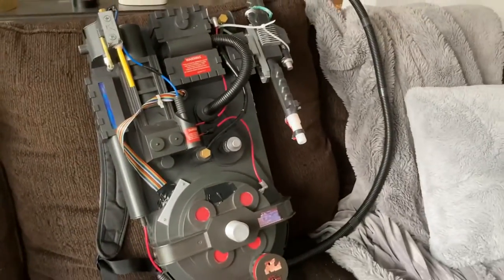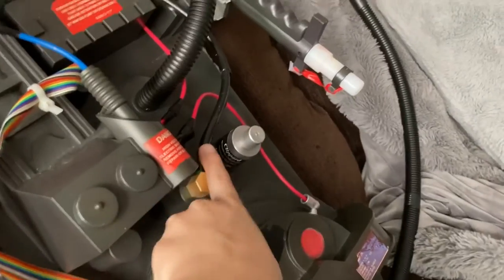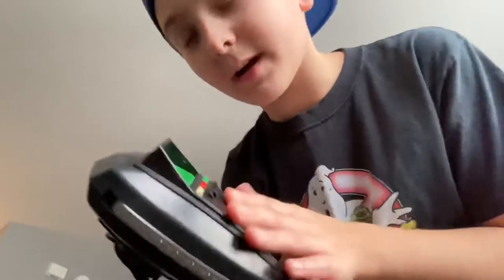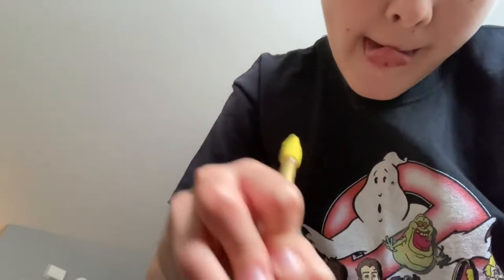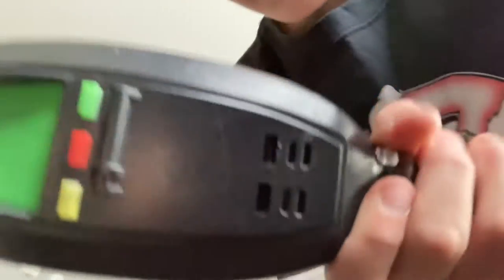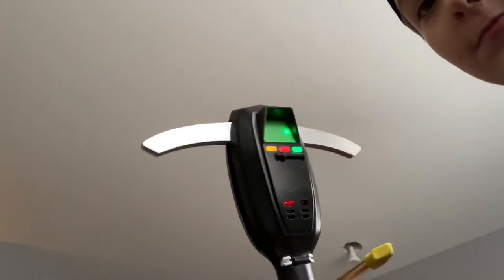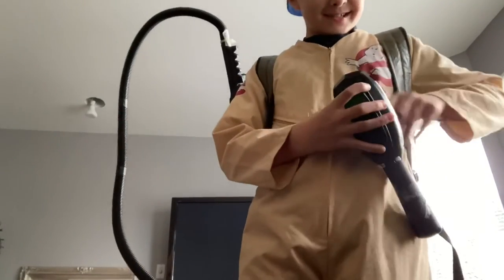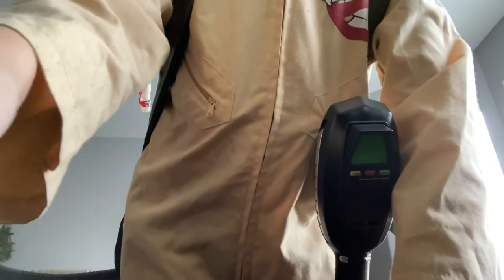My 2022 ghostbusters proton pack!